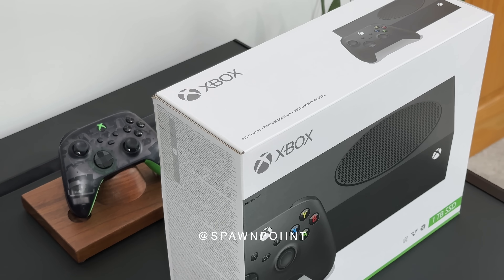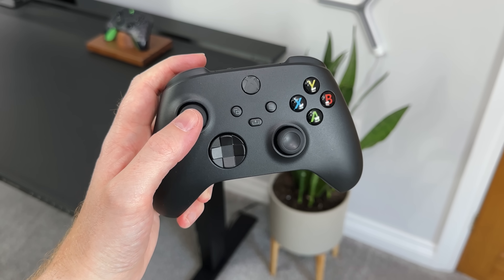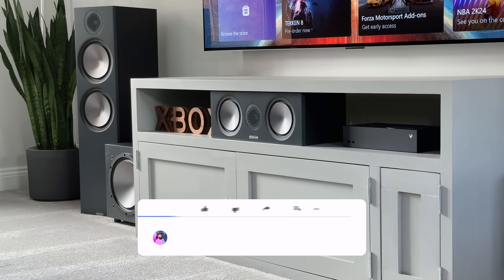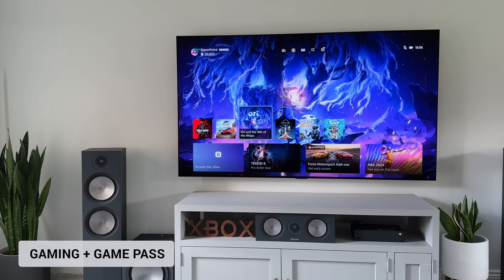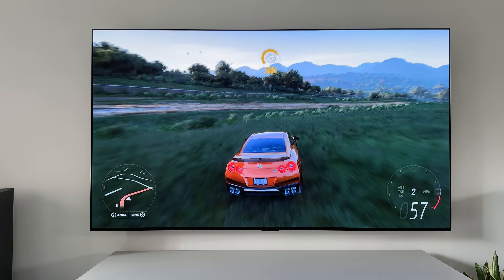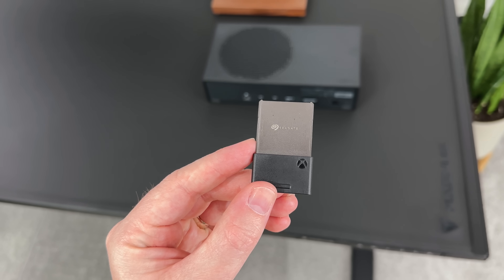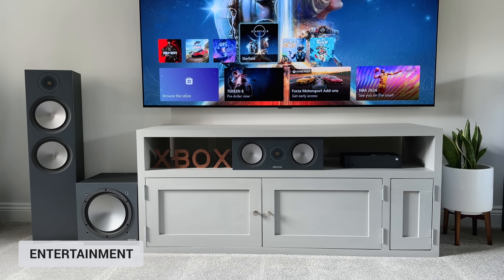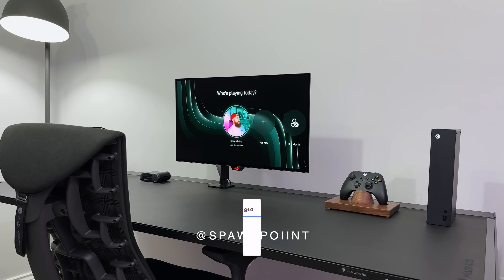NEW Xbox Series S: Carbon Black Edition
Unboxing the NEW Xbox Series S Carbon Black Edition. It now comes with a 1TB SSD so even more space for your games! But is it worth buying?

With Starfield just around the corner, this really could be the perfect time to pick up an Xbox, plus with Xbox Game Pass Ultimate and its small form factor, this could be the ultimate console for your setup.

0:00 | Intro to Xbox Series S
0:29 | Inside the box
1:19 | New Design
3:08 | Games and Game Pass
4:50 | 1TB Storage
5:29 | Performance
6:23 | Audio
6:41 | Entertainment
6:55 | The Ultimate Xbox?